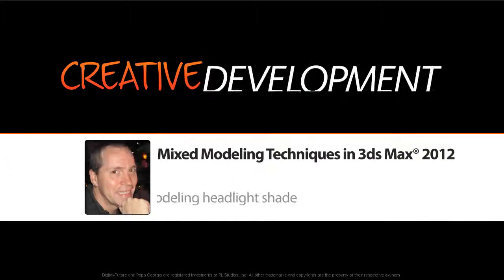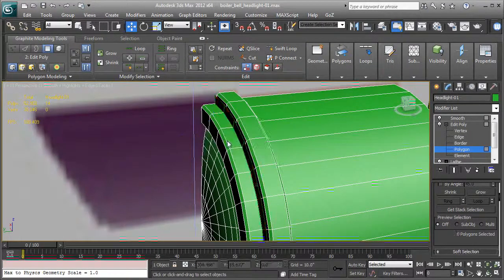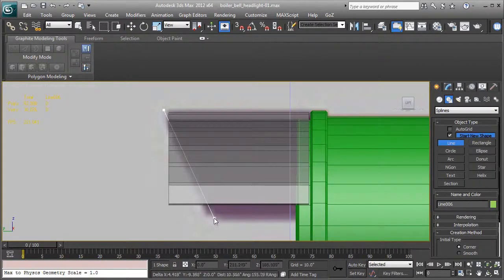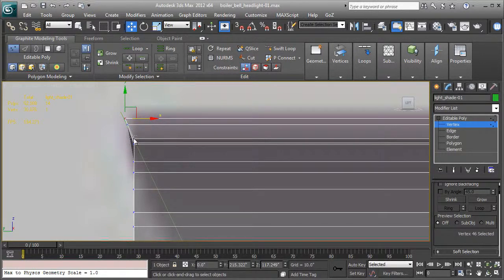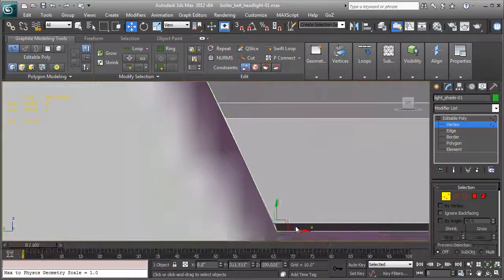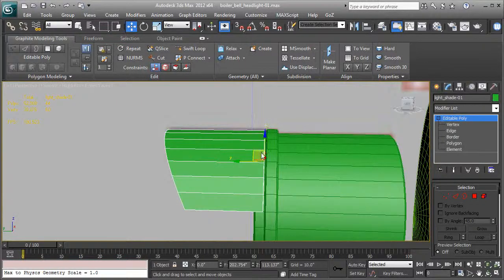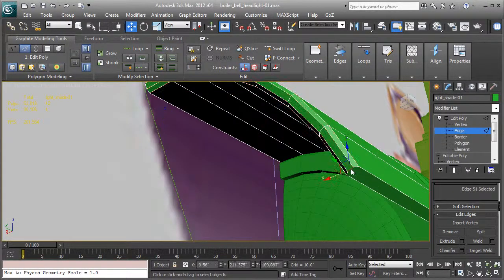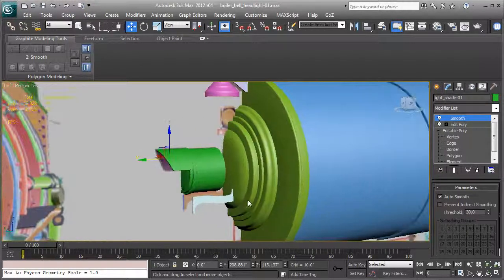15 Modeling headlight shade